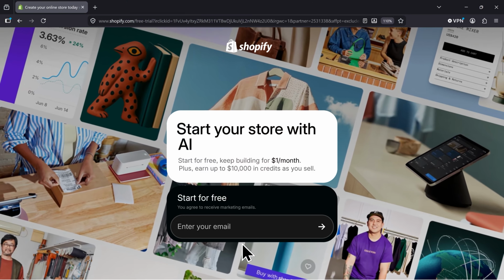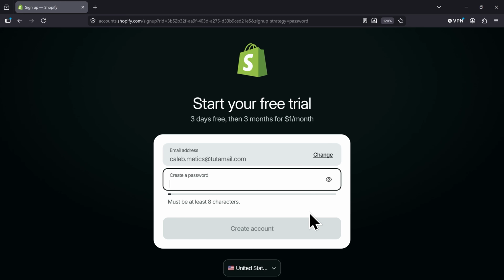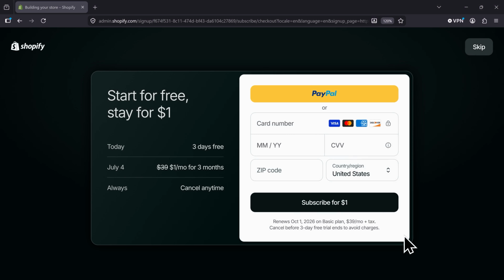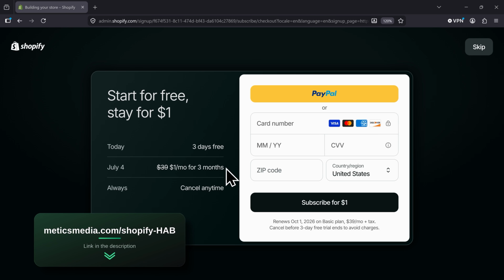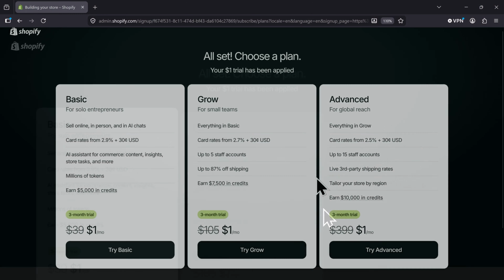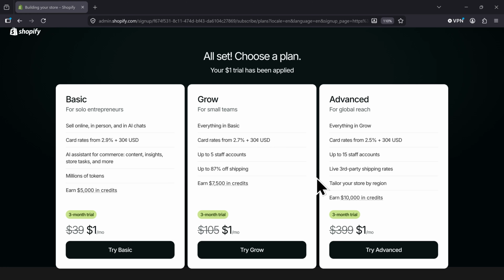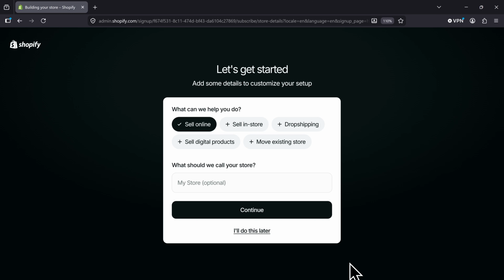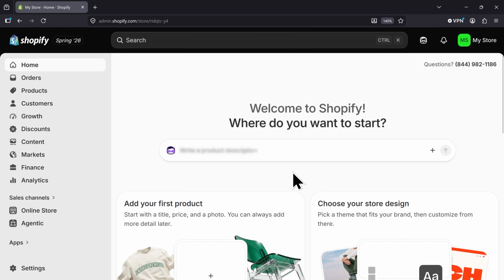How to Create a Shopify Store (Step by Step)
Create your Shopify store the right way and claim an exclusive free-trial deal so you can follow along step by step.